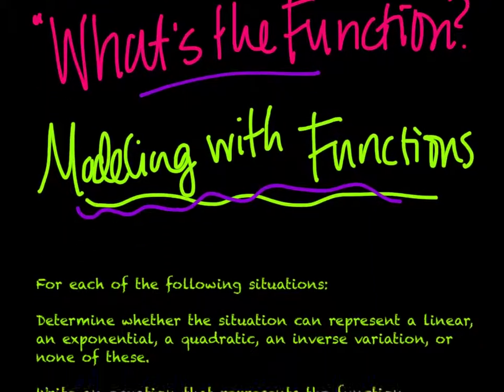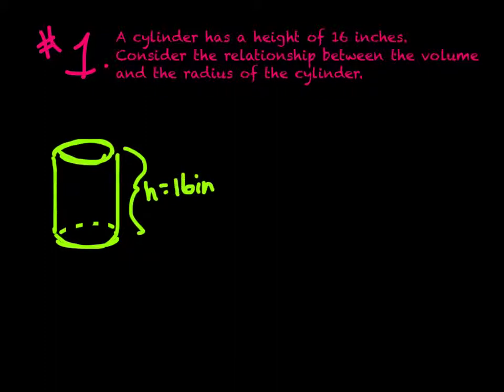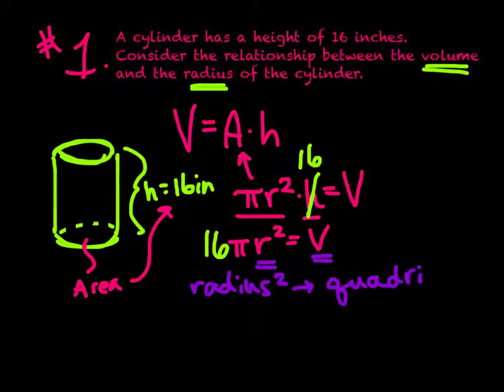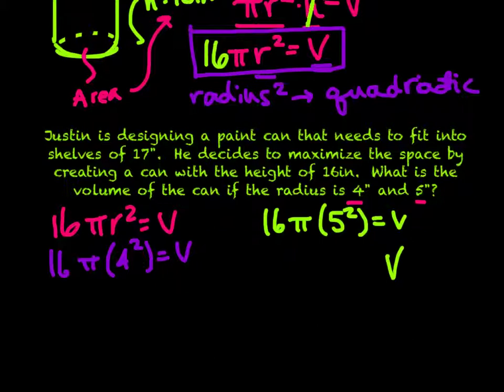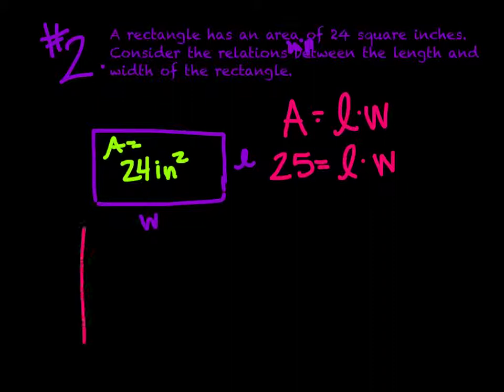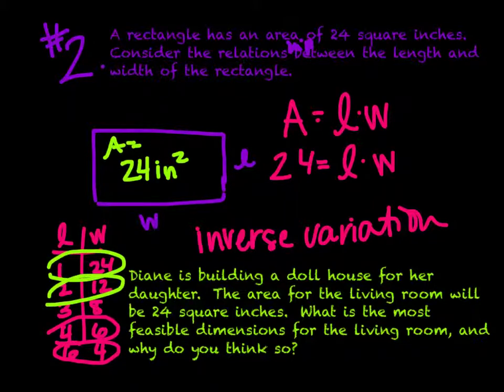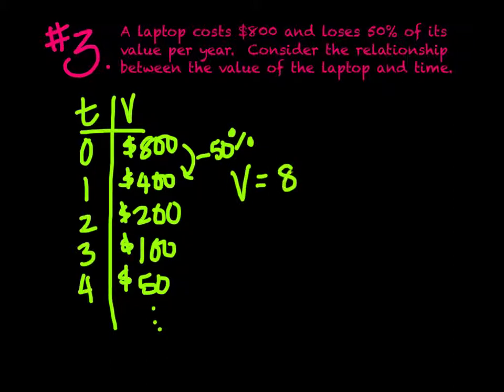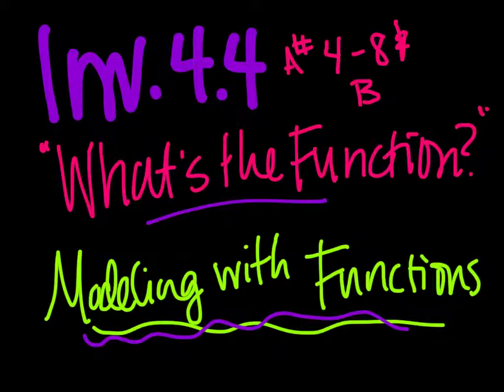SIWS - Inv. 4.4 - Modeling with Functions